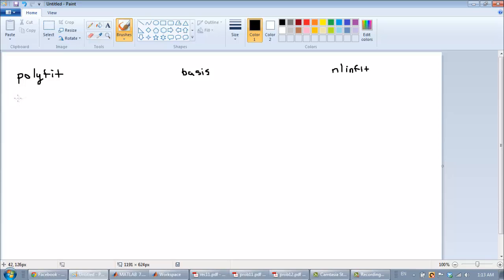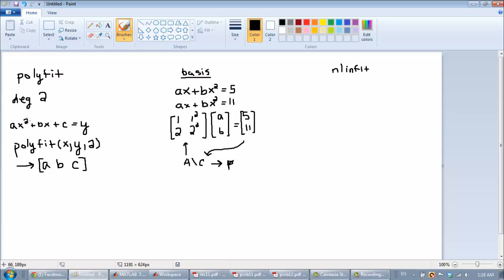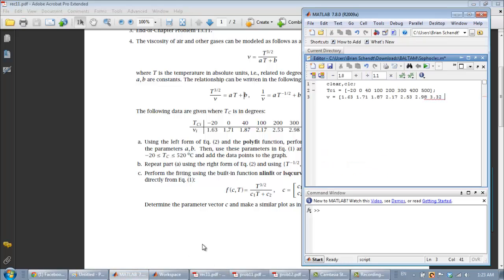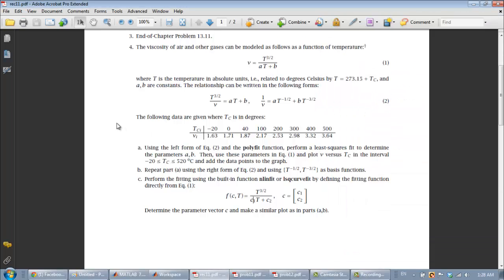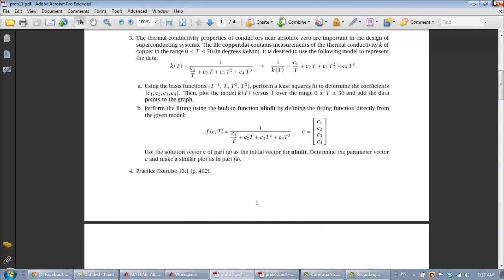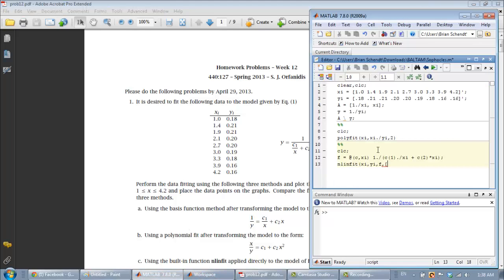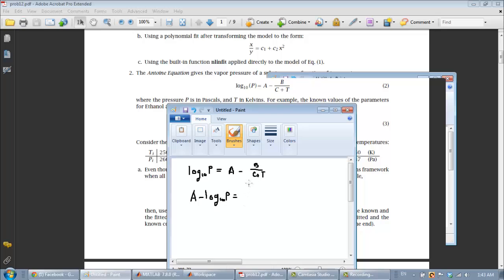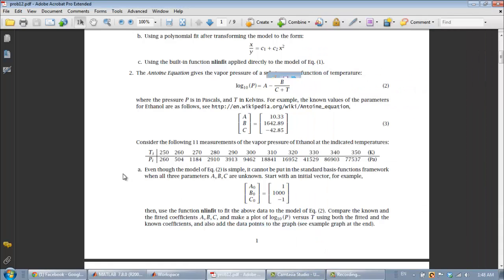Matlab (polyfit, Basis Functions, nlinfit